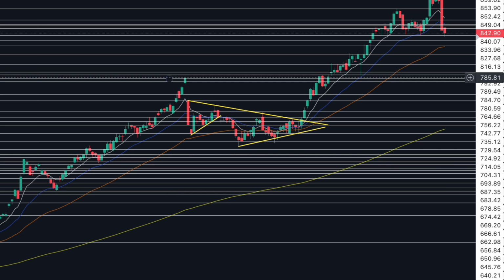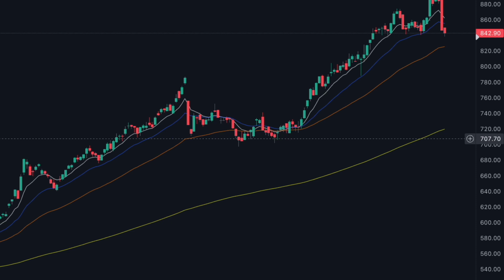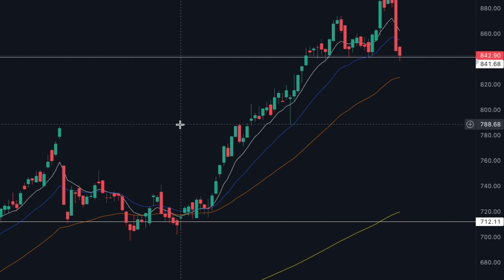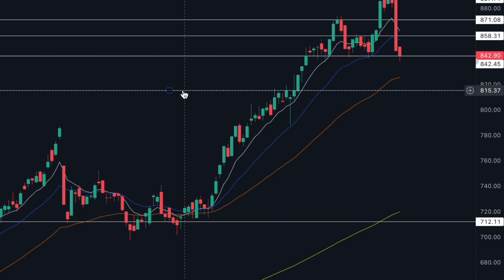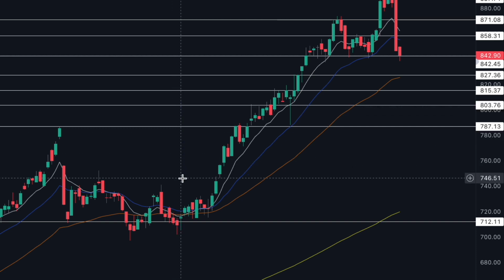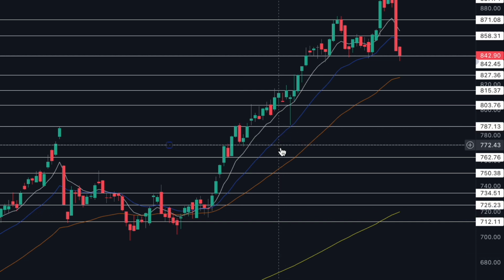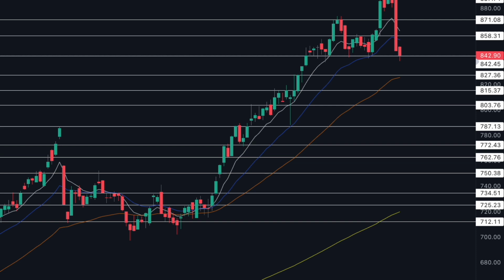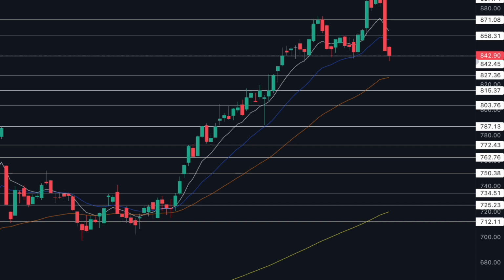Chart Cleanup! Plotting Support & Resistance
Hey! I know I have been slacking, but I am BACK. Let's clean up this COST daily chart and chat about support and resistance lines.